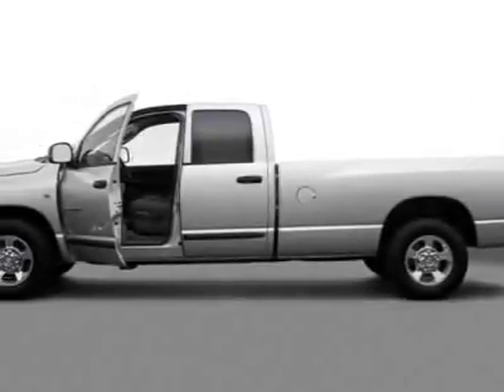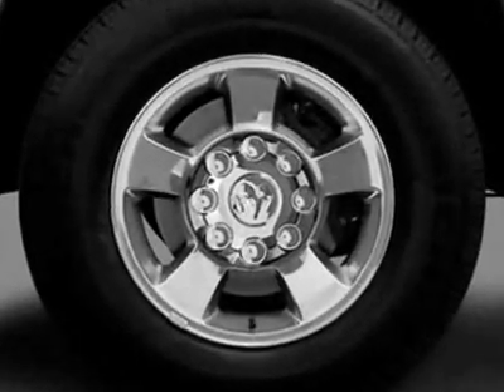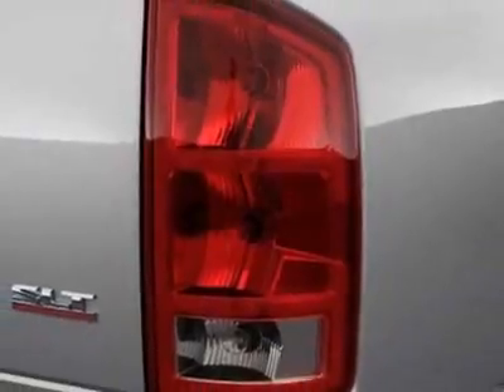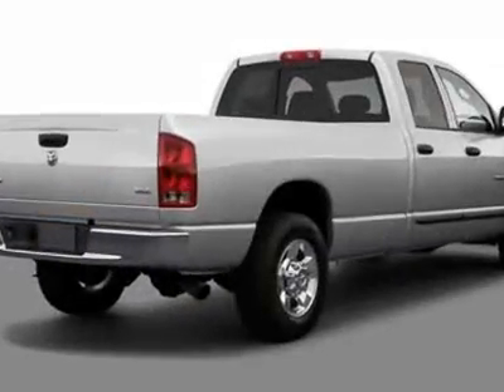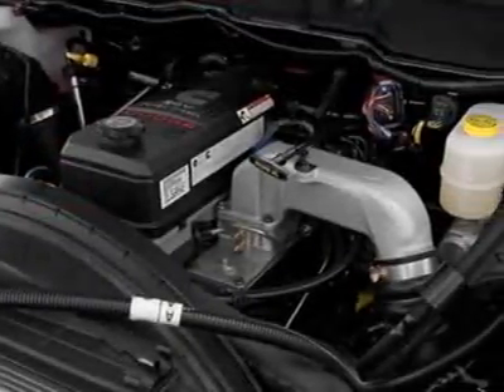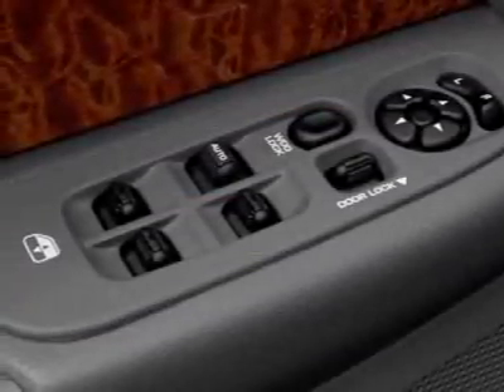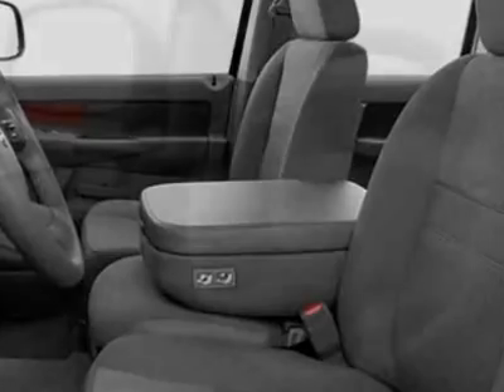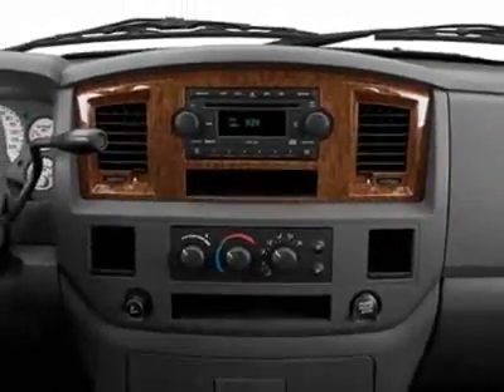2006 Dodge Ram 2500 4dr Quad Cab 140.5 Laramie Truck - Wilkesboro, NC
Empire Chrysler Dodge Jeep Ram, Wilkesboro, NC - Quad Cab Laramie 4WD - 5.9L Cummins - Auto - Heated Leather - 6-Disc - Infinity